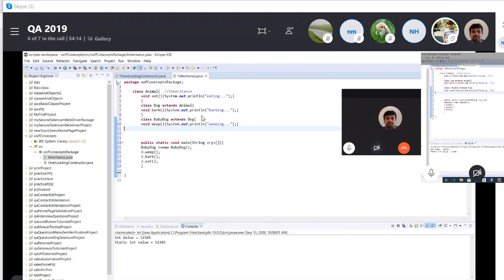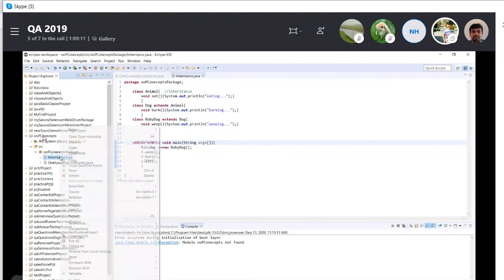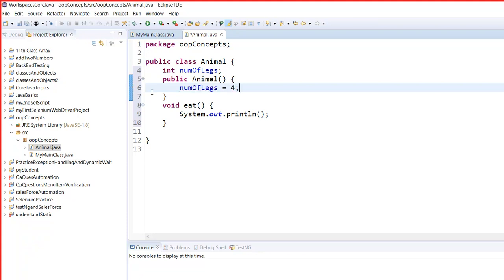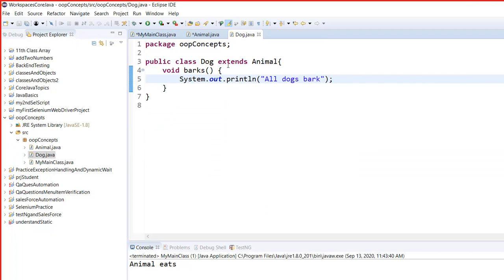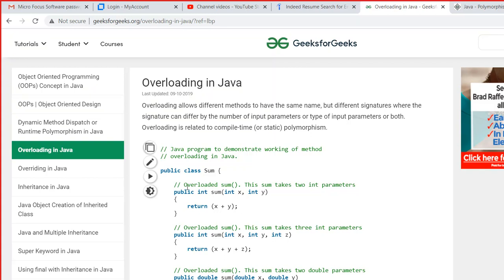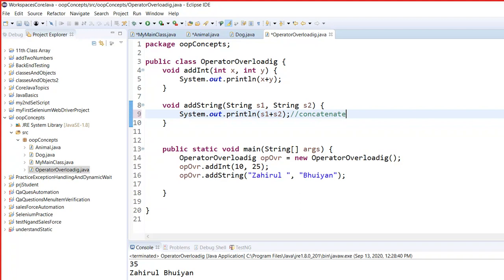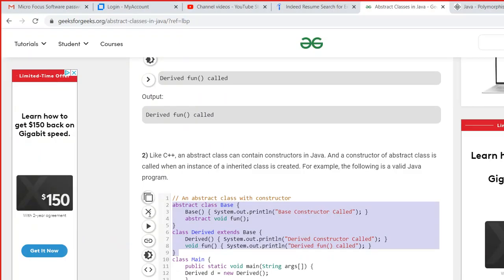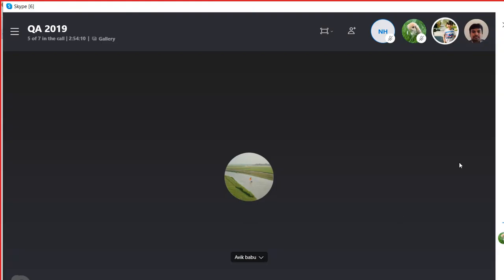Encapsulation, Inheritance, Polymorphism, Overloading, and Abstract Classes in Java